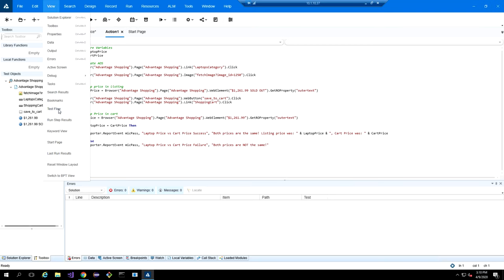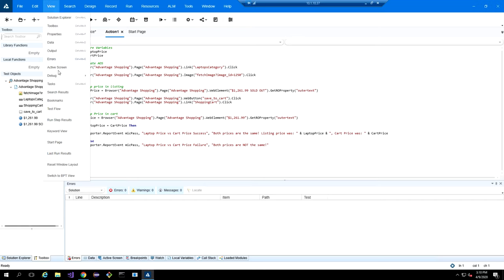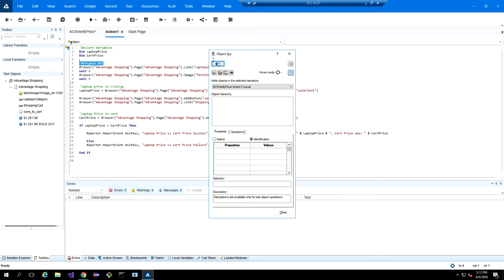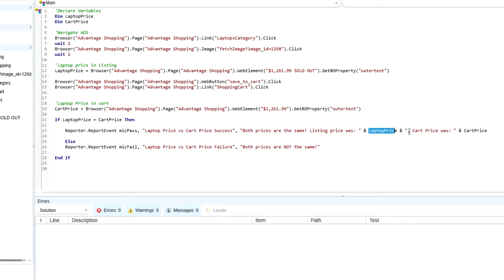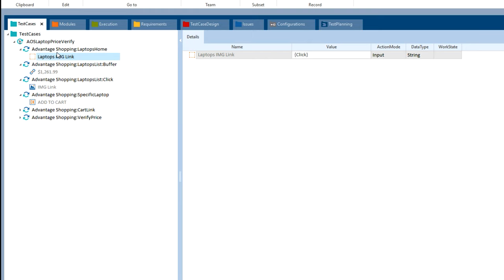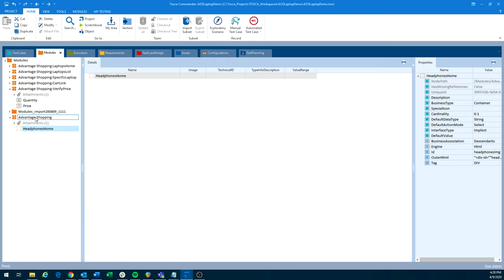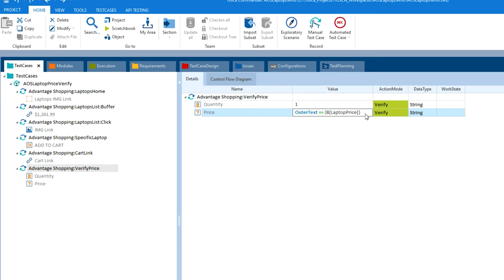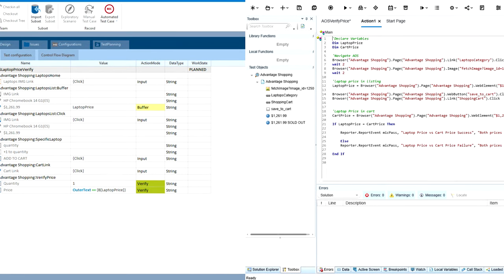Comparing Micro Focus Unified Functional Testing (UFT) vs Tricentis Tosca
High level comparison of Unified Functional Testing by Micro Focus and Tosca by Tricentis! We explore the basic features, some similarities and differences, and GUI's. This is for GUI testing.

Both of these are industry leading test automation tools.